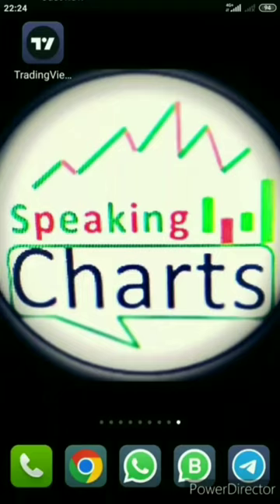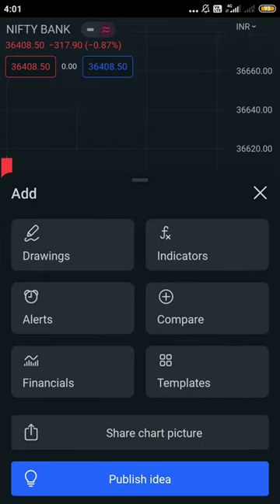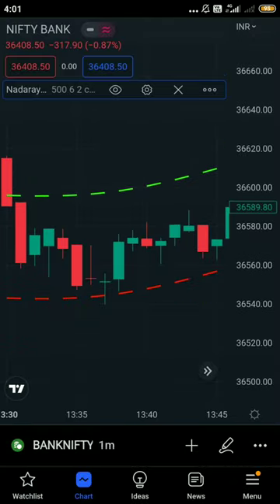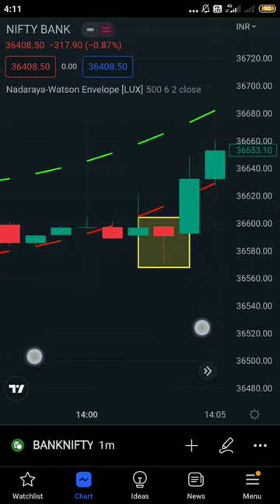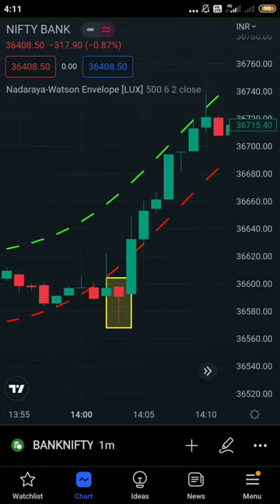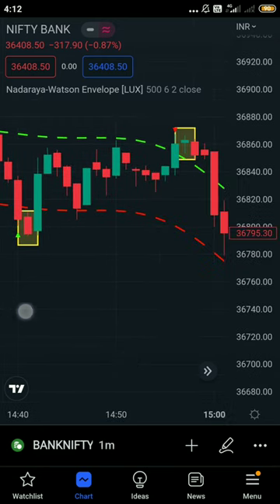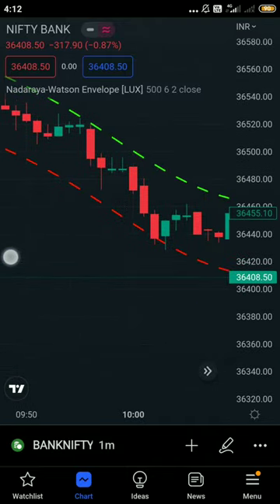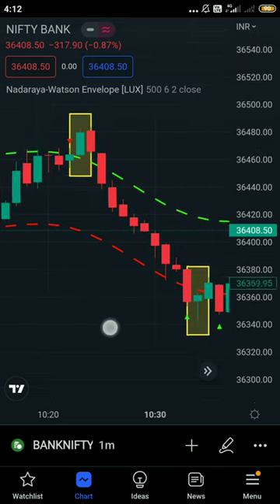Nadaraya Watson Envelope with *Improved setting* : High Win Rate: Trading View Indicator